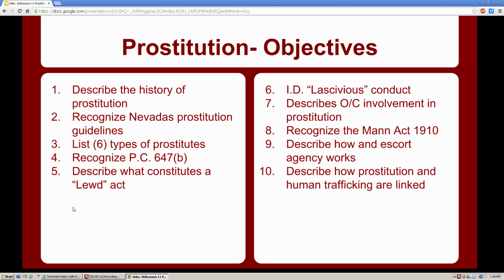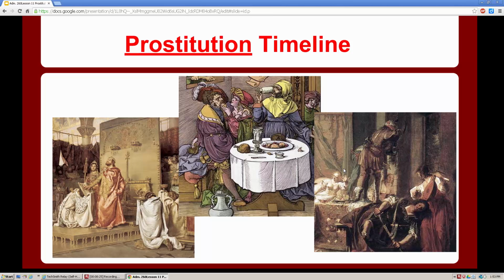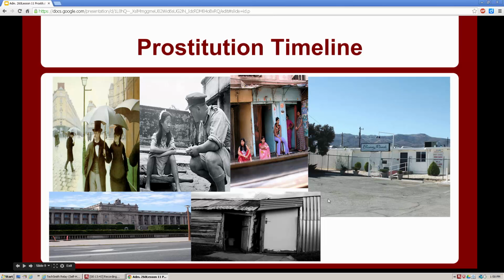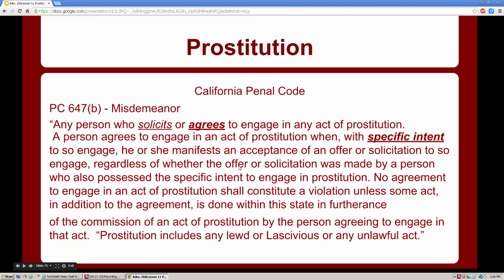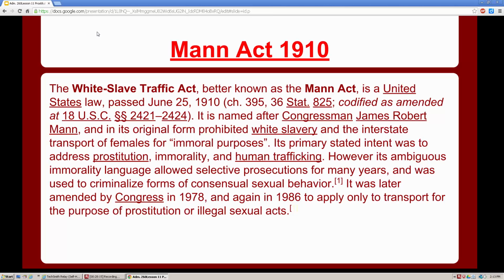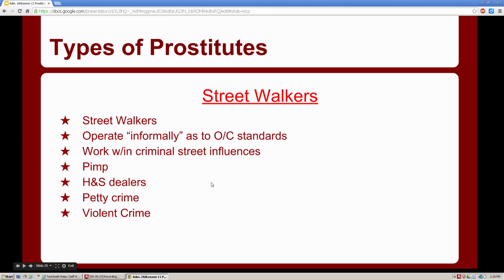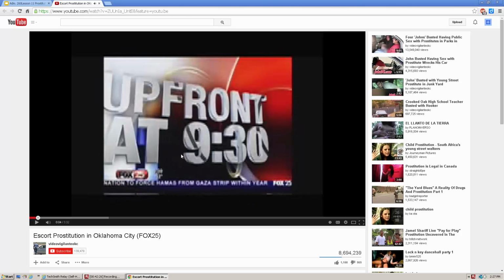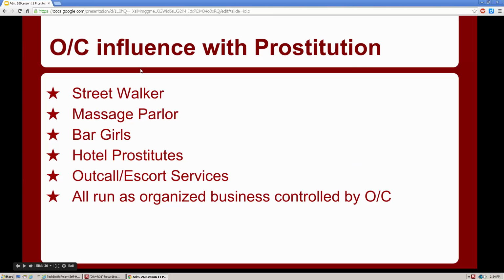Lesson 11 Prostitution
PowerPoint/Lecture lesson 11